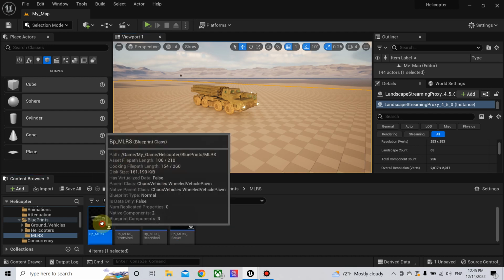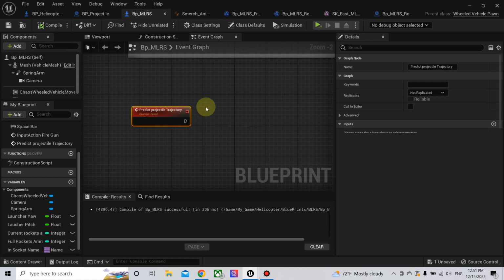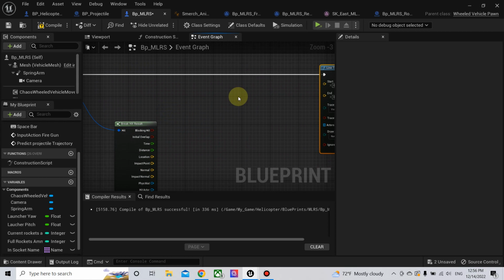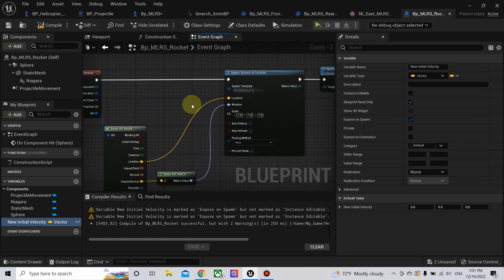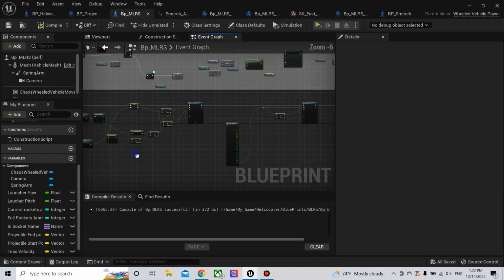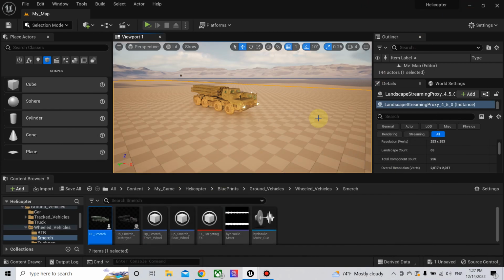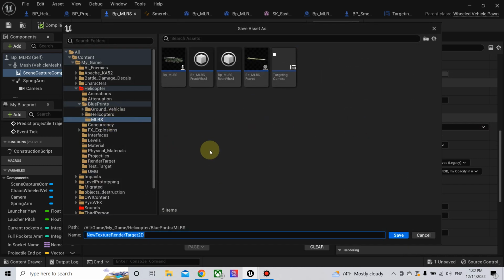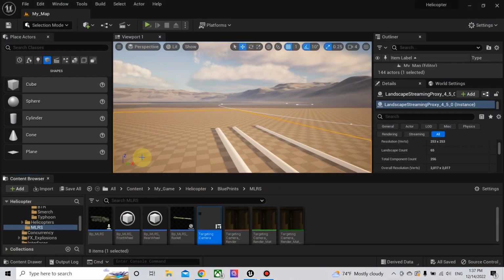Let's make an MLRS( Multiple Launch Rocket System ), predict projectile trajectory UE5 pt 2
In this video, we make an MLRS( Multiple Launch Rocket System ) using unreal engine 5.
In this part, we complete the prediction of the projectile arc.